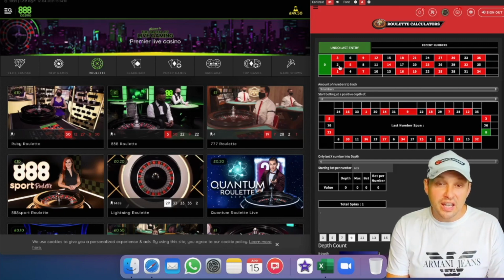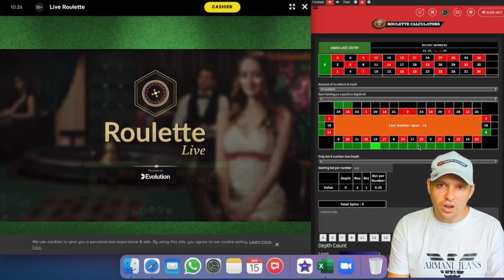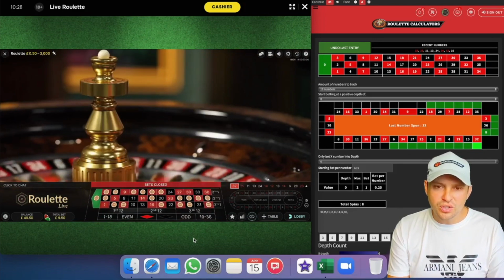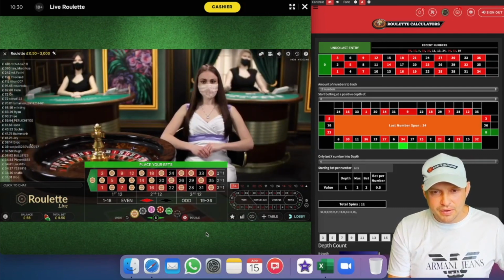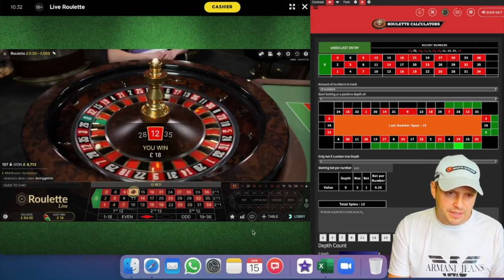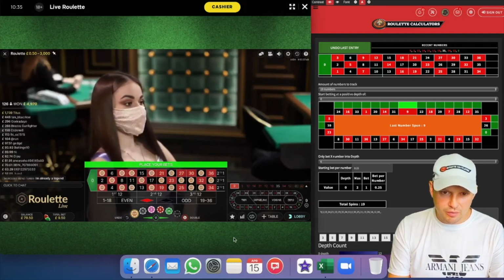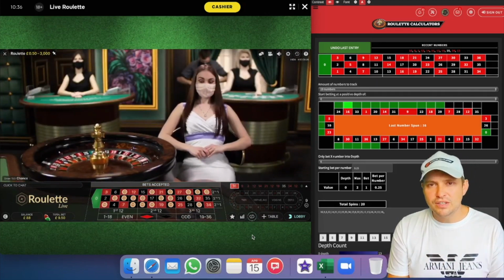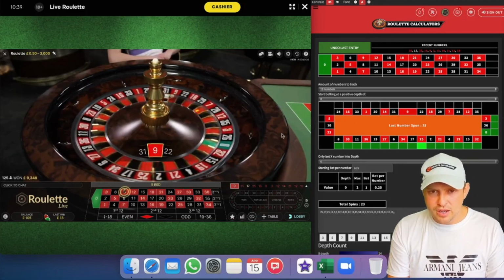Online Gambling: How to double your money on roulette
If you're looking for a good roulette strategy for making money through online gambling, this video will show you our roulette system and roulette strategies to help you win at roulette.

There are so many roulette strategies out there such as the Paroli system, the martingale and reverse martingale system, the Fibonacci and logarithm, Labouchere, D’Alembert and a few new roulette systems such as the James Bond roulette strategy.

Do any of these roulette systems actually work?

The reality is that all of these systems and strategies will work some of the time but they will also lose some of the time also.

If you are looking for a magic bullet that lets you win roulette every time you are going to have to put a little work into your strategy. The concept is the same whether you are playing in a real casino or you are playing online roulette through a company like bet365 or 888 casino.

We recommend that you only play live roulette and stay away from auto tables or random number generator roulette tables as these systems are unreliable.

During these difficult times with COVID-19 people are looking at ways to make money through gambling online and we would like to offer you the best roulette strategy and roulette systems that we believe are safe.

With our roulette betting system we will be looking at making neighbouring bets and staying away from even bets such as reds, blacks, odds evens, highs and lows. We will also stay away from dozens strategies, columns strategies and straight up bets.

We hear people talking about a roulette trick or roulette hack when betting on certain areas of the table claiming that you are guaranteed to win at roulette! You need to keep in mind that the casino has the advantage over you with their house edge!

If you are not betting on a dealer signature and are betting on random numbers you are playing into the casinos advantage and will eventually lose due to maths.

You can use a betting strategy as most people use on blackjack, baccarat and roulette with a progressive betting system and win short term, but our roulette strategy has been designed to win consistently on live roulette.

We hope you like this tutorial for roulette and online gambling and we look forward to seeing you on our roulette social network.